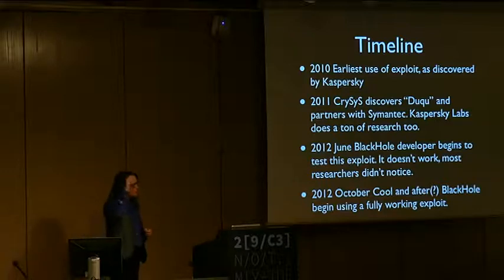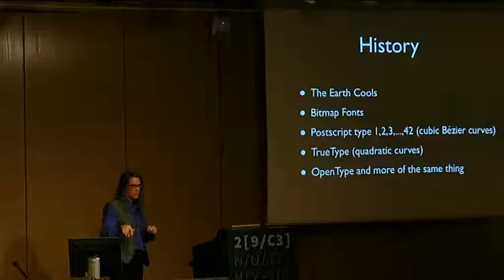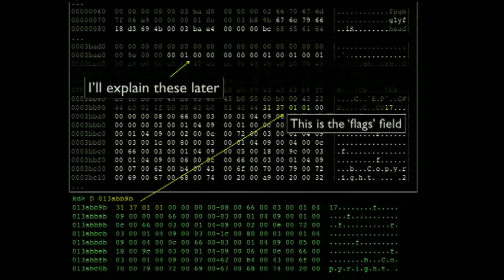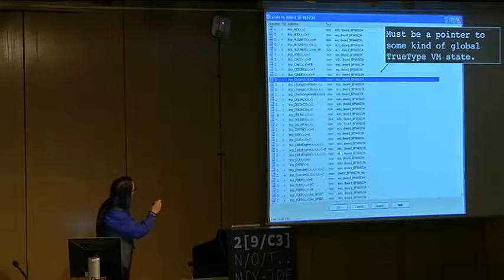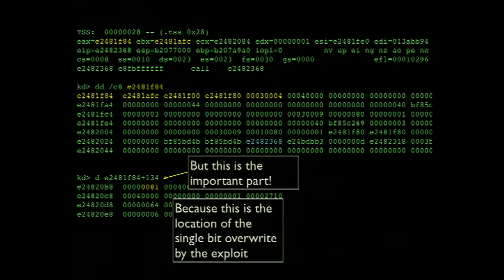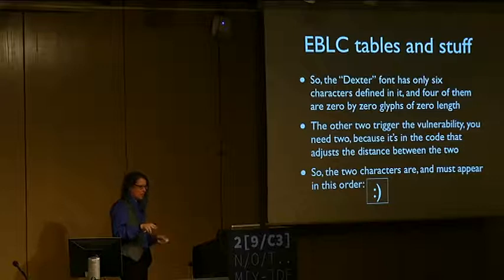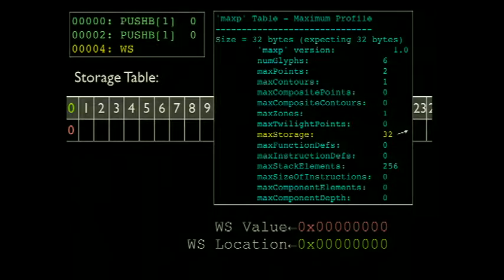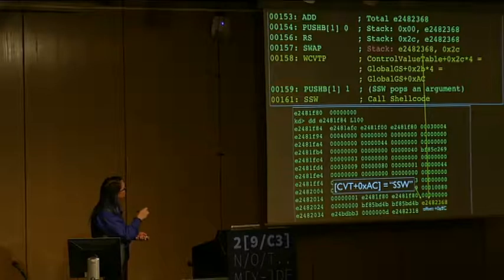29c3 cve 2011 3402 analysis